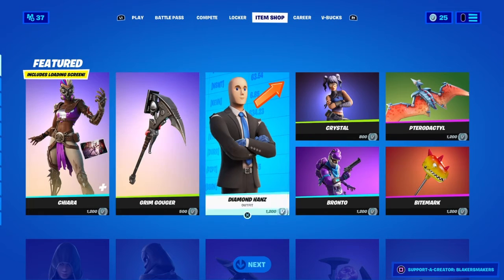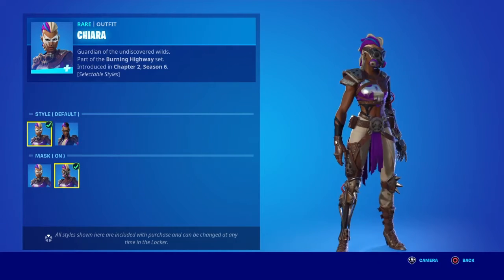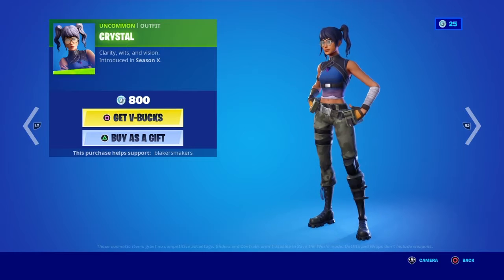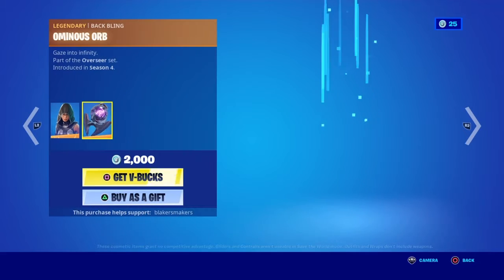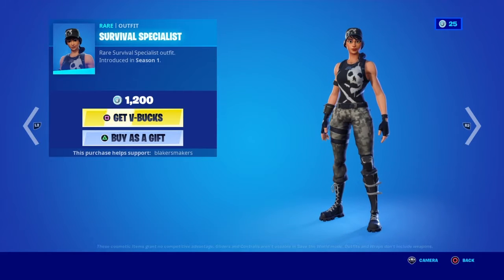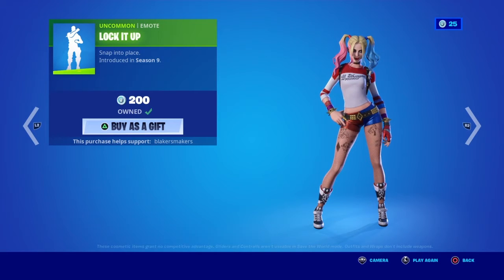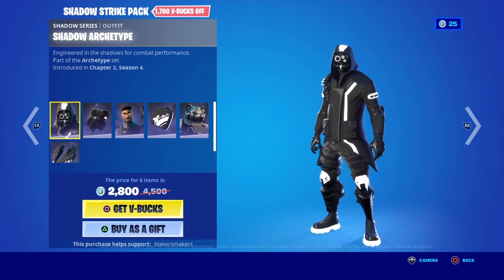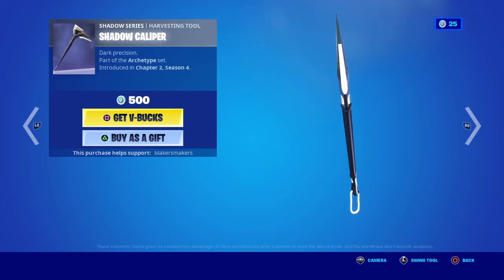ISR #257 - Most wouldn't take knives to a raptor fight... but Chiara's not one to shy from a…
Hello and welcome back to another video! So, I will be telling you every cosmetic that is new, has returned, and is still here in today’s item shop. So, let’s get into it.

FEATURED

Chiara, Warrior’s Wheel, Scaly Standoff (loading screen), Grim Gouger, Diamond Hanz, Gains!, Crystal, Bronto, Bronto Bag, Pterodactyl, Bitemark

Fate, Ominous Orb, Omen, Battle Shroud, Fated Frame, Oracle Axe, Split Wing

DAILY

Survival Specialist, Firewalker, Scanline, Lock It Up, Nite Life, Shaolin Sit-Up

SHADOW STRIKE

Shadow Strike Pack (contains Shadow Archetype, Dark Paradigm, Nite Gunner, Nite Bag, Mecha Team Shadow, Shadow Jet Set), Shadow Combo Cleavers, Shadow Caliper

DC

Deathstroke Zero, Deathstroke’s Katanas (back bling and pickaxe), Deathstroke Destroyer, Harley Quinn, Punchline, Harley Hitter, Harley Quinn Quests (complete to unlock the “Always Fantabulous” style)

The Flash, Speed Force, Speed Force Slashers, My Name Is Barry Allen. (loading screen, exclusive when buying The Flash Bundle), Quick Bite, Black Manta, Manta Pack, Manta Blades

Catwoman Comic Book Outfit, Jeweled Cat, Cat’s Claws, Whipcrack, Batglider, Bat Signal, Martial Arts Master, Caped Crusader

Beast Boy, Couch Titan, BB’S Beast Bat, Go Ape (built-in emote)

Batman Zero, Battle-Worn Cape, Grappling Axe, Batman Zero Wing, Batman From Zero (loading screen, exclusive when buying the Batman Zero Bundle), Catwoman Zero Bundle (contains Catwoman Zero, Catwoman’s Grappling Axe)

LIMITED TIME

Fortnite - Batman Caped Crusader Pack (contains Batman Comic Book Outfit, The Dark Knight Movie Outfit, Batman Comic Book Cape, The Dark Knight Movie Cloak, Batman Pickaxe, Batwing)

Fortnite - Snakes And Stones Challenge Pack (contains Lyra, Agent Stones, Slitherous Staff, Snakes & Stones Quests (complete to unlock up to 1,500 V-Bucks)

Nature Loadout Randomizer TDM: 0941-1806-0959
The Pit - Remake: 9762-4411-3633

That will be it for today’s video. As always, have a great day or night! 😃